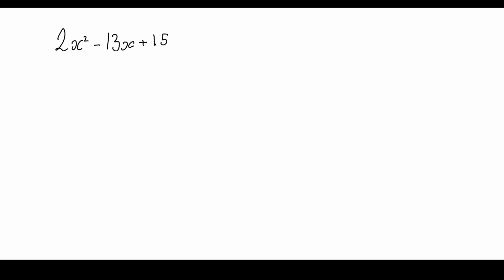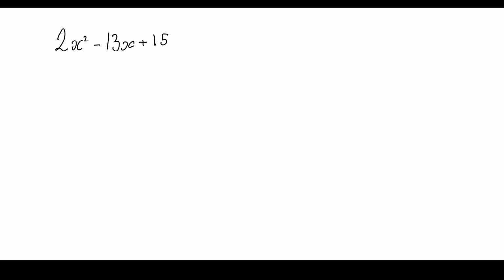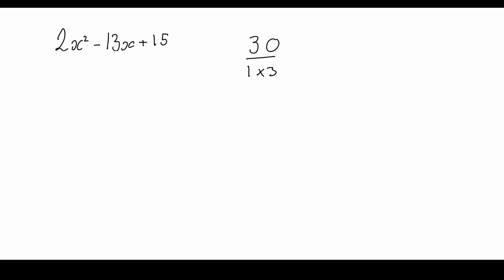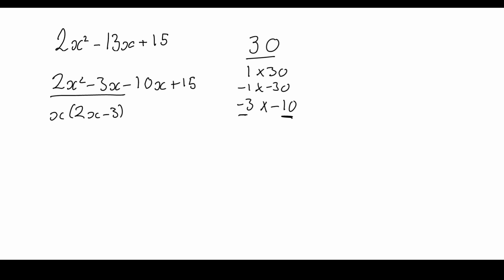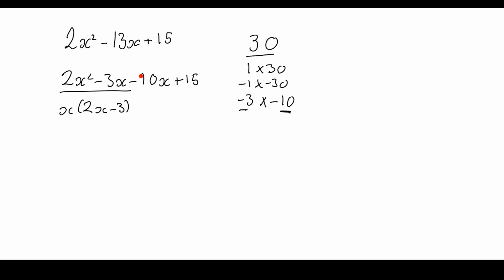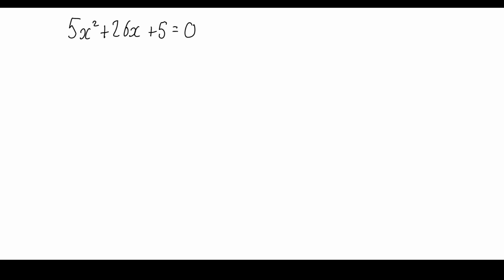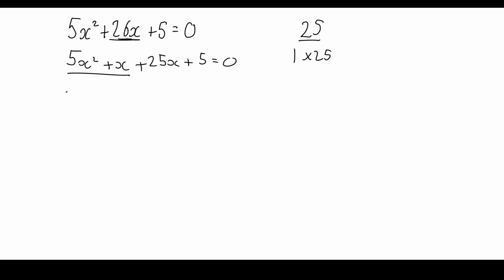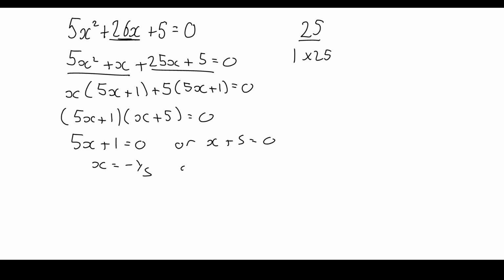Factorising Quadratics L3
This video gives a step by step process for factorising quadratics when the x squared coefficient does not equal 1.